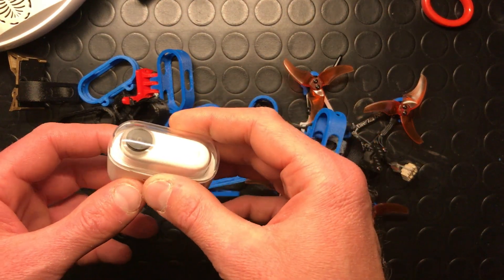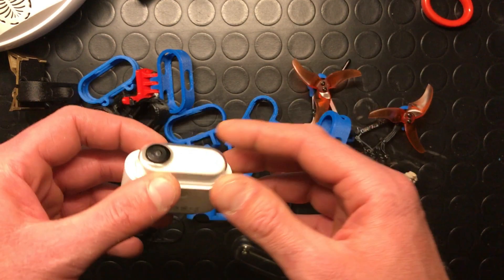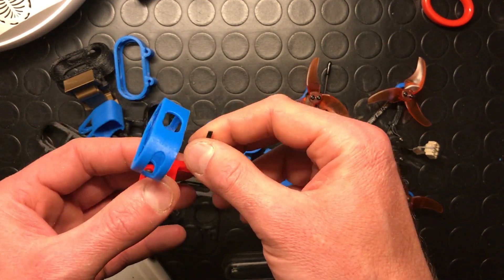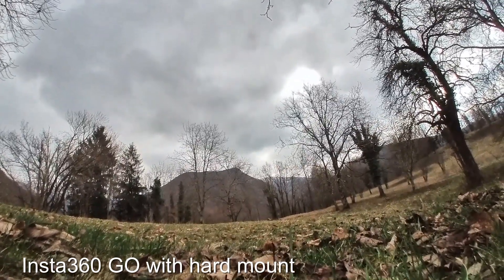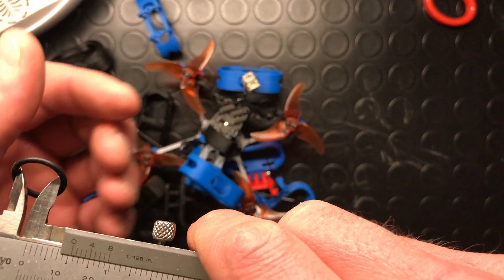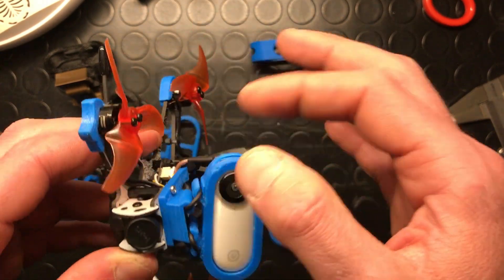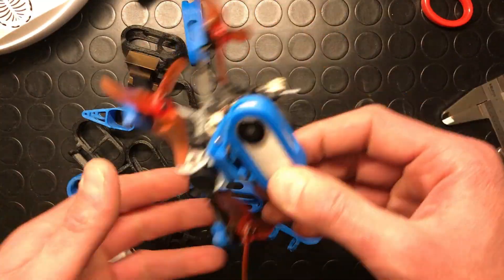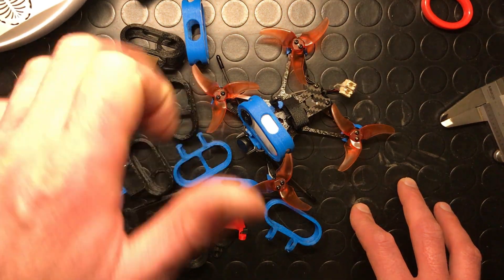TECH TIPS 01 // Insta360 GO FPV "Jello" problem SOLVED!!!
Hope this is going to be the first episode of my "Tech Tips" series.
I'm not going to be a teacher, it's not my aim.
I just want to share with you how I found (or tried to find) solutions to some typical FPV drones usage issues!

I hope that videos like this can be helpful for FPV enthusiasts!

In this first episode I want to show how I solved the big problem of "jello" effect using the Insta360 GO.

My actual setup:
FrSky X Lite S
TBS Crossfire NANO TX
Eachine EV200D
GepRC KHX5 Elegant 5" 4S
Diatone Taycan MXC349 3" 4S
GepRC MX3 Sparrow 3" 4S
Emax Tinyhawk Freestyle 2
Emax Tinyhawk Race 2
BetaFPV Meteor65
Insta360 GO
GoPro Hero SESSION 5
ReelSteady GO
LumaFusion on Ipad PRO